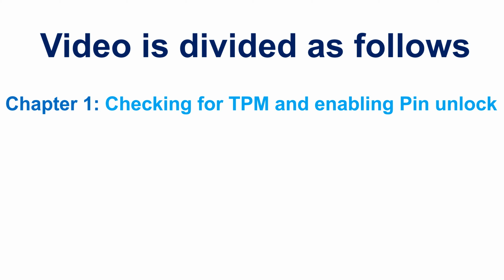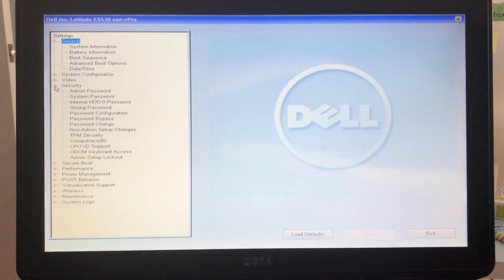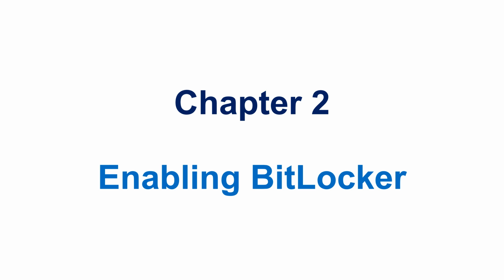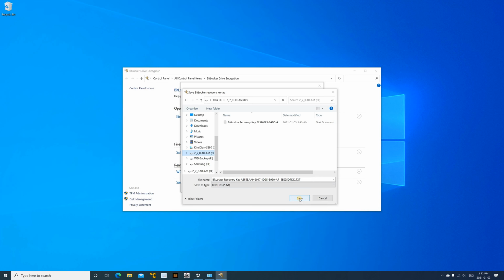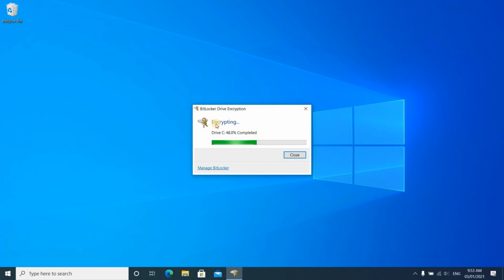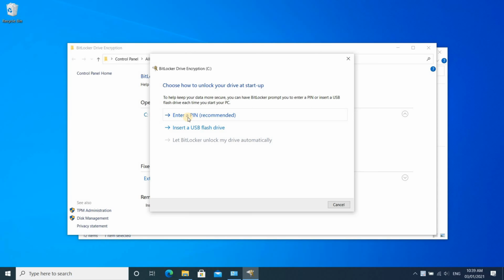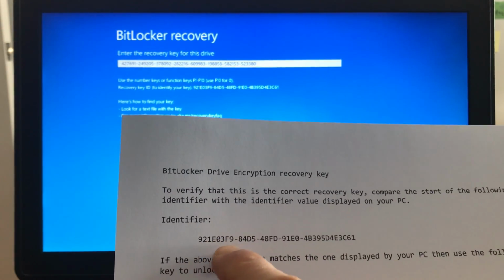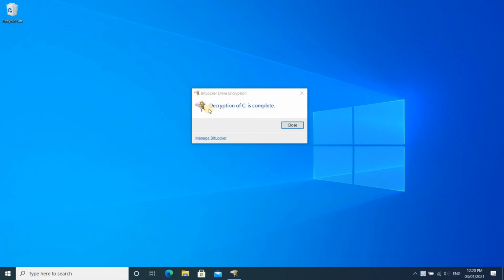How to Encrypt Windows system Drive with BitLocker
Everything you need to know about BitLocker in Windows 10. How to enable BitLocker and encrypt the system drive, enable TPM or Pin protection, How to use the recovery key, how to disable BitLocker, enable BitLocker without TPM

Important note: Do not loose the recovery key and keep it somewhere safe

Chapters: How to encrypt your OS drive with BitLocker from A to Z
00:00 Intro
00:30 Configure BitLocker on non OS drives
00:44 Chapters explained
01:09 Check for TPM and enable Pin unlock
02:28 Configure Windows to accept BitLocker without TPM
03:40 Enabling BitLocker
04:14 Backup the recovery key
07:23 How to add a pin to unlock the drive
08:18 BitLocker Recovery key usage
09:39 Disabling BitLocker
10:46 Thanks

Laptops boot hot keys:
Dell: Tap F12 when the Dell logo is displayed.
HP:  Tap F9 when the HP logo is displayed.
Lenovo: Tap F12 when the Lenovo logo is displayed.
Toshiba: Tap F12 or F2 when the Toshiba logo appears.
Acer: Tap F12 as the Acer logo appears.
Other: Try tapping Esc, F1-12, or Enter during bootup.

Follow me on:
My websites: